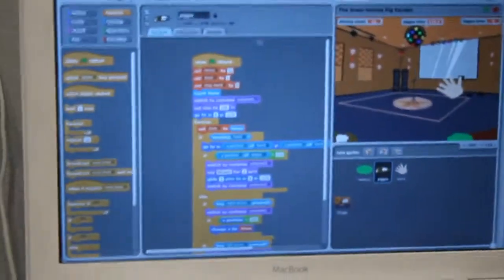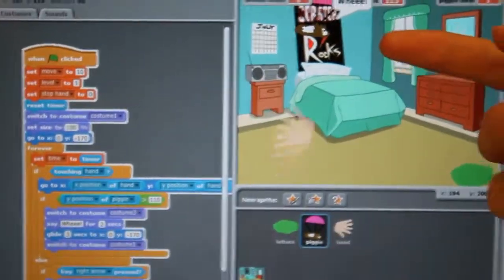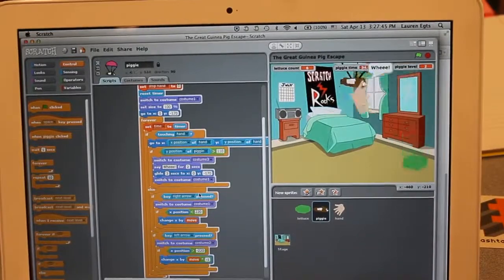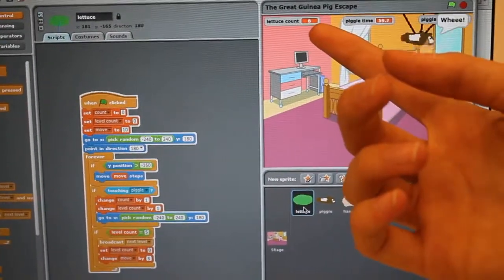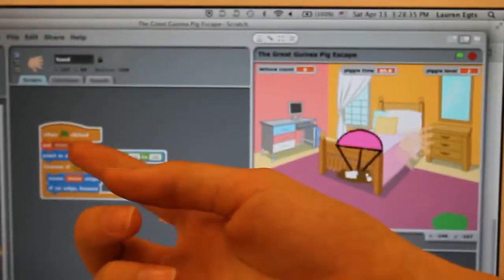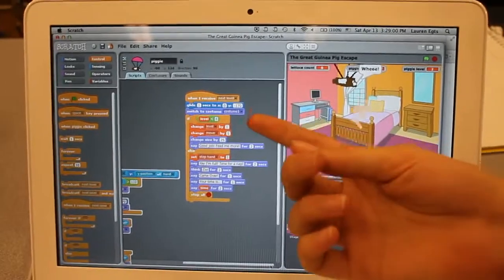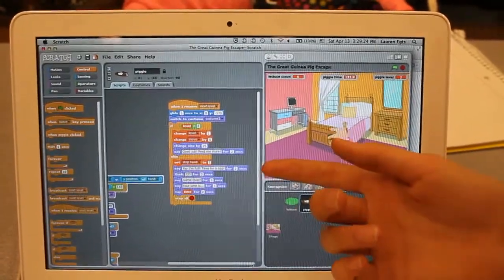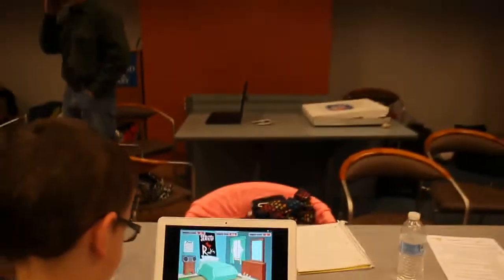Cleveland Mini-Maker Faire 2013: Lauren Egts demos her game written in MIT's Scratch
Lauren Egts made a game using MIT's Scratch language and shared it with the attendees.

Here she describes her experience.